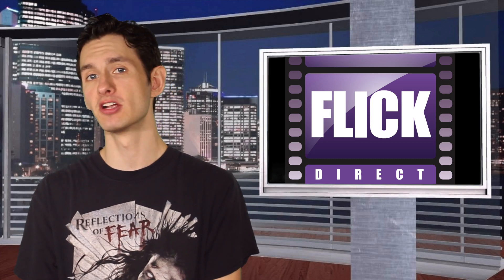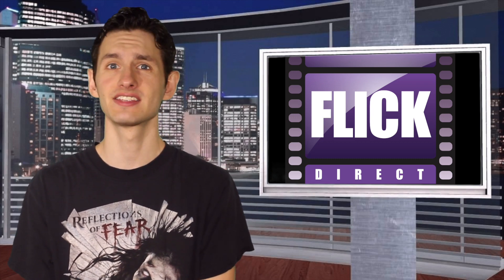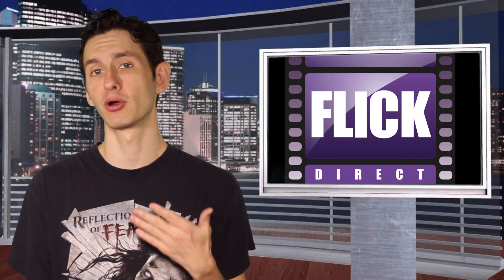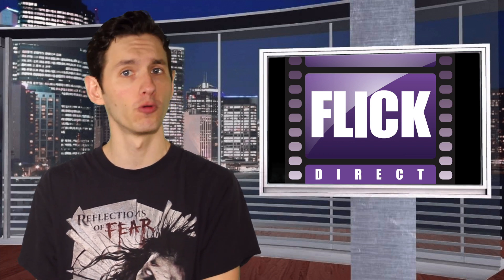Terminator 2 4K Review: Ultimate Home Video Experience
"Terminator 2’ in 4K: Stunning visuals & unmatched clarity!"

Dive into the ultimate viewing experience with our review of "Terminator 2: Judgment Day" in 4K Ultra HD. Regarded as one of the most iconic sequels in the sci-fi and action genres, "Terminator 2" not only elevates its predecessor's legacy but establishes itself as a standout film in its own right. Witness John Connor's thrilling saga with astonishing visual clarity and revamped audio that transforms this classic into a new cinematic experience. Whether you're a long-time fan or a newcomer, the 4K release offers a fresh and immersive way to enjoy this masterpiece.

Explore the rich array of special features included in the 4K edition, such as the 55-minute documentary "Reprogramming the Machine," featuring exclusive interviews with director James Cameron and stars Arnold Schwarzenegger and Edward Furlong. This pack also includes three versions of the film: two unrated cuts and the original theatrical release, complemented by an insightful audio commentary track. For die-hard fans, the collector’s edition features a unique robotic arm replica, making it a must-have addition to any collection. Don't miss out on this perfect opportunity to revisit or discover "Terminator 2" in a way that feels entirely new and more dynamic than ever before.

Purchase the Collector's Edition Terminator 2: Judgment Day Endoarm 4K Ultra HD

FlickDirect Channel 1 (Interviews and more)
FlickDirect Channel 2 (Uncut and raw)
FlickDirect Channel 3 (trailers and clips)

Chapters:

00:00:00 - The Introduction of Terminator 2 in 4K
00:00:26 - Termination and Film Enthusiasts
00:00:58 - Terminator 2: Judgment Day and My Favorite Films
00:01:20 - A New Look at Terminator 2 on 4K Ultra
00:01:51 - New Aspect Ratio and Sound Quality
00:02:17 - The Power of Terminator Music
00:02:44 - The Making of Terminator 2
00:03:20 - The Great Add-on for a Great Home Video
00:03:52 - Enjoy Terminator 2 Judgment Day Again
00:04:16 - Previous Home Video Reviews